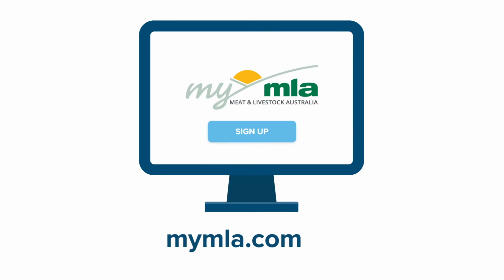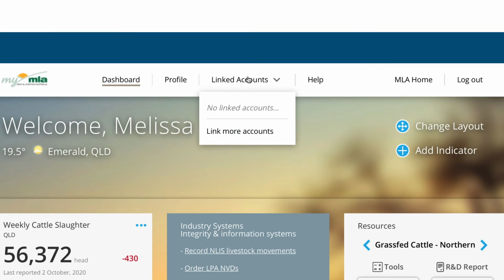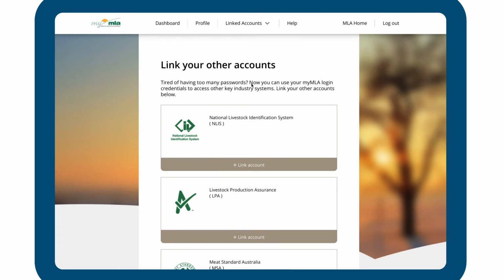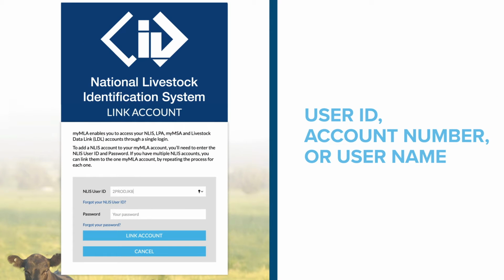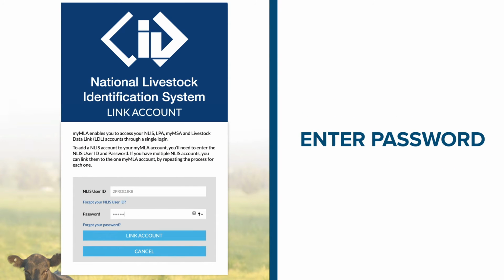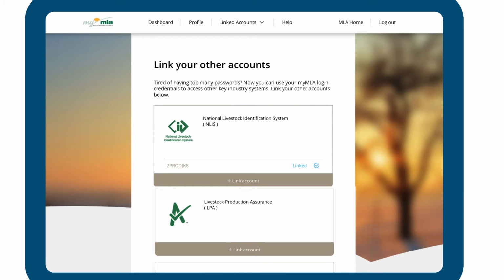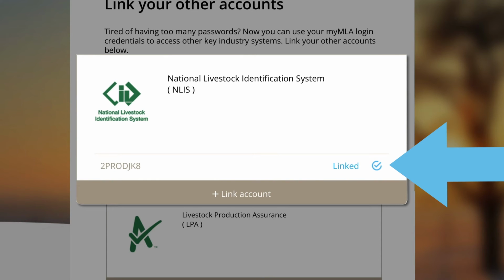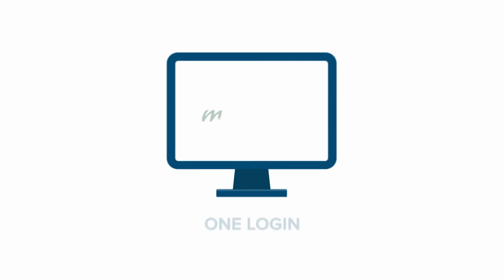OUTDATED VIDEO. LINK TO NEWER VIDEO IN DESCRIPTION. One login for all red meat accounts, with myMLA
Step by step instructions on how to link your industry accounts (NLIS, LPA, LDL and MSA) in myMLA.
Sign up or register for myMLA at mymla.com.au